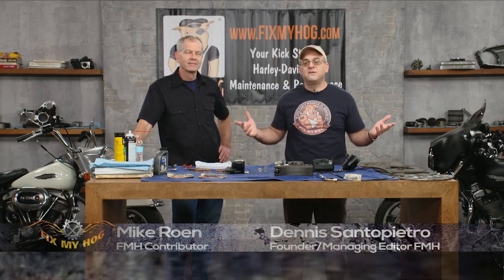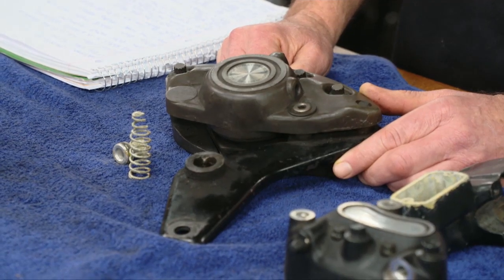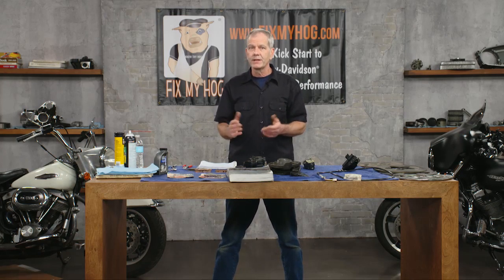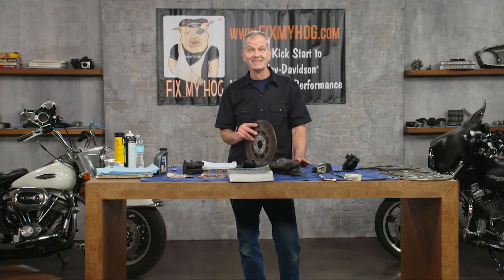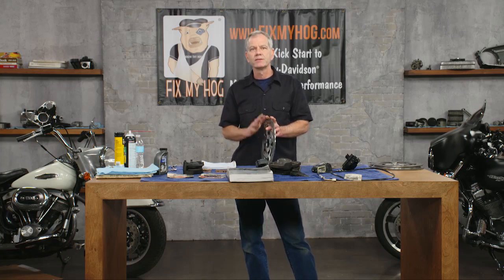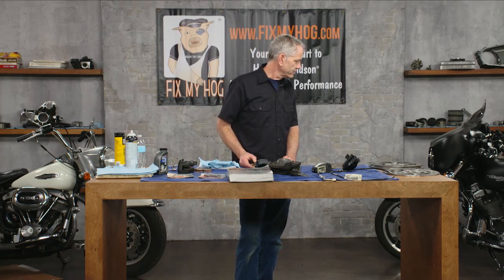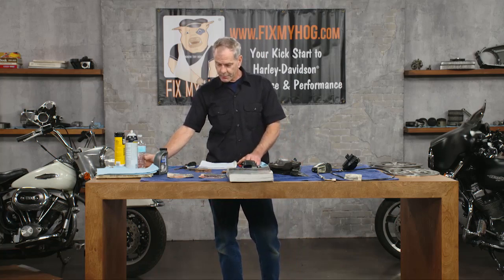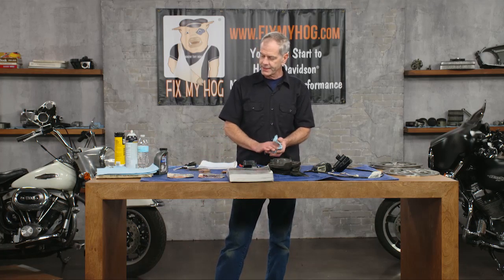FMH LIVE! Mike Roen Tech Q&A on Harley-Davidson Brakes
Join Fix My Hog LIVE with Master Tech Mike Roen. Mike reviews the older Harley-Davidson Calipers and then answers viewer questions.